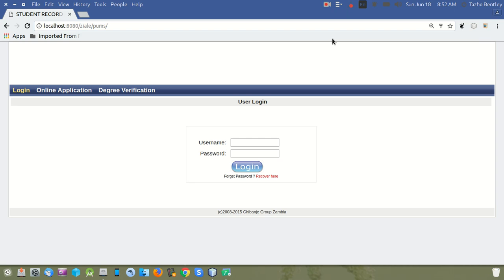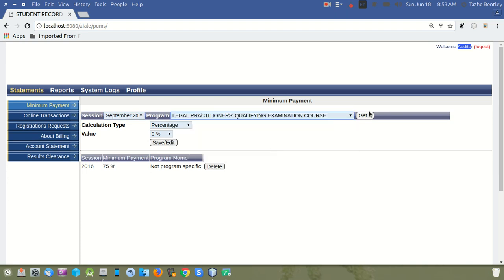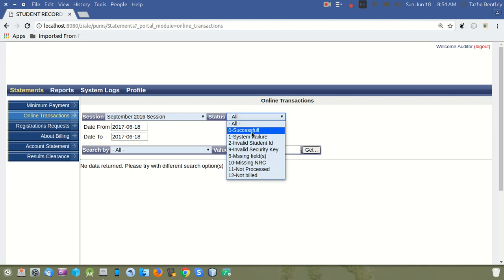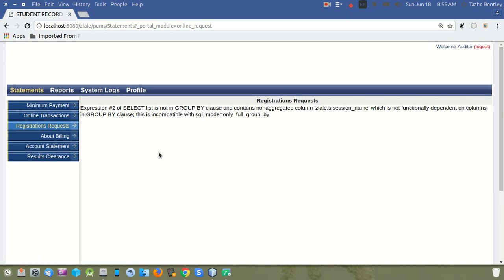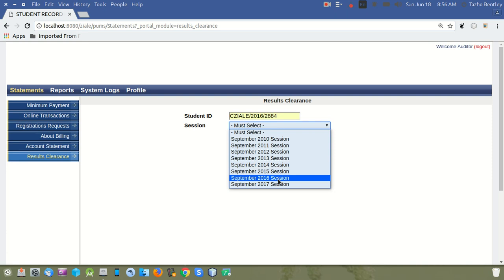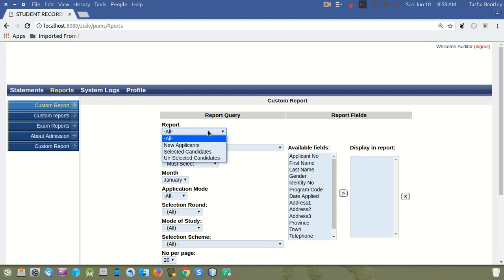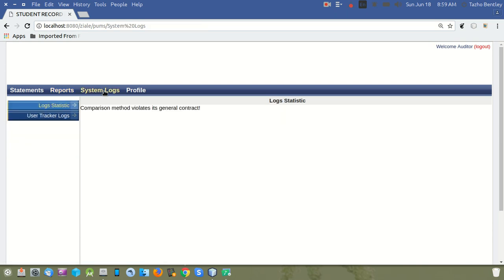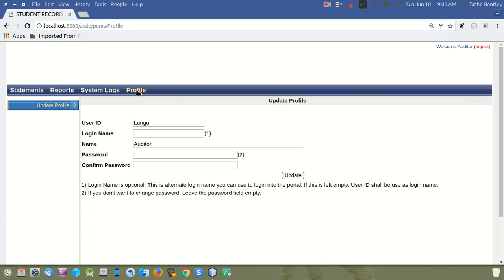2.3 Internal Auditor - Ziale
User manual for the user, Internal Auditor for SRMS.